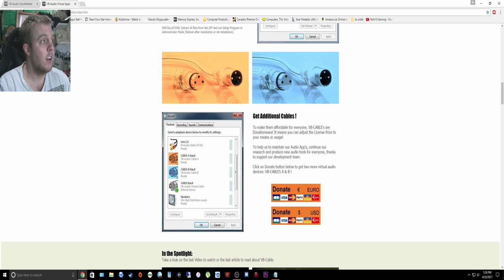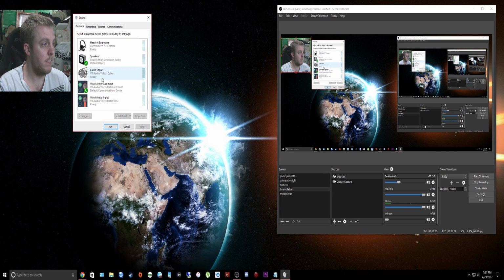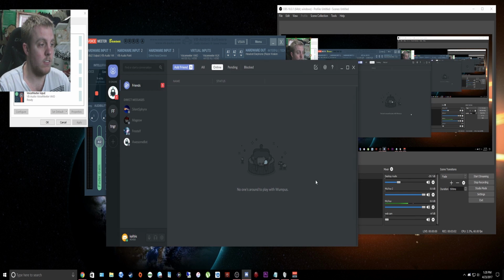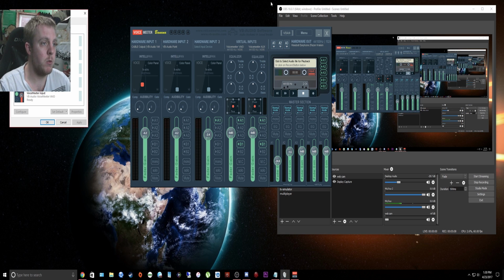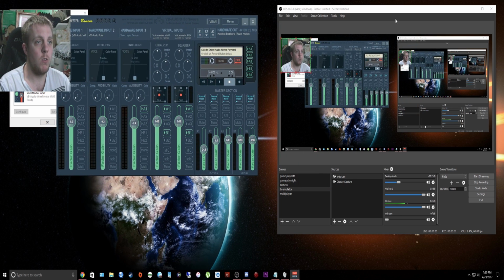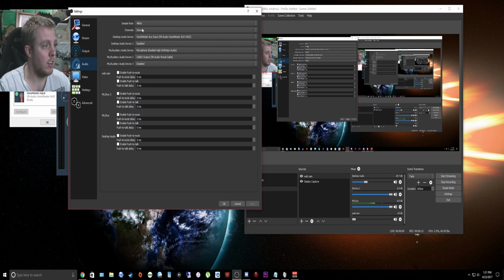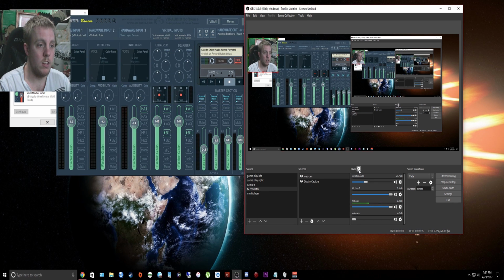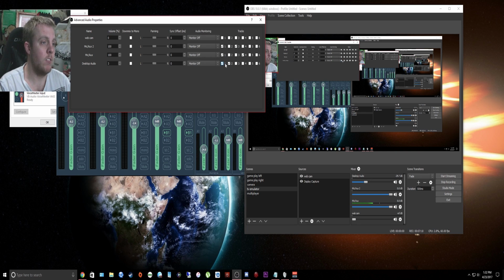Record Discord with OBS with Separate Tracks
This is a quick tutorial on how i set up a way to record discord on obs as a separate audio track

link to
voice meter